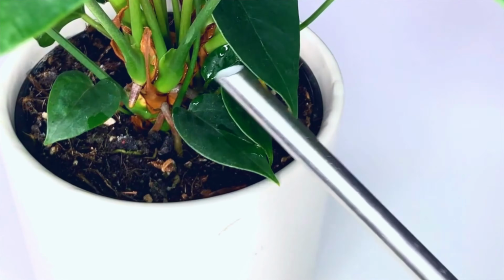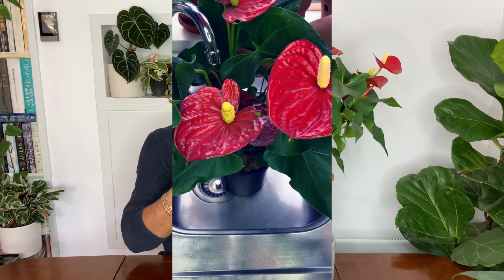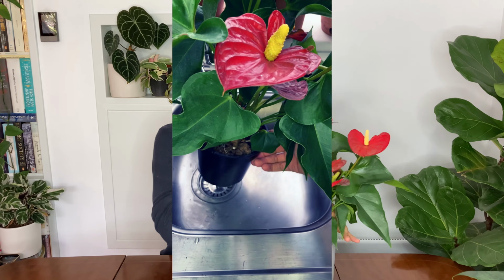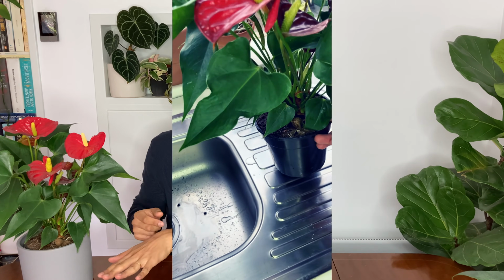How much water does an Anthurium need? | Ep8 Anthurium FAQ Series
Hey everyone is this episode of my Anthurium FAQ series. We will look at how often you should water your Anthurium. Anthuriums are tropical plants so they need to be moist, but they should never be standing in any water.

I hope that you enjoy this video :)

Corbin
X